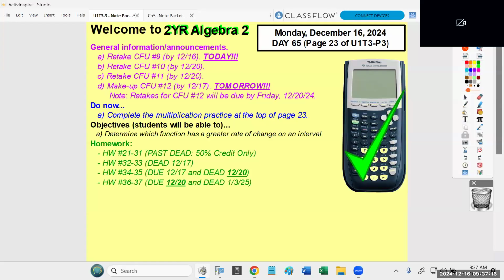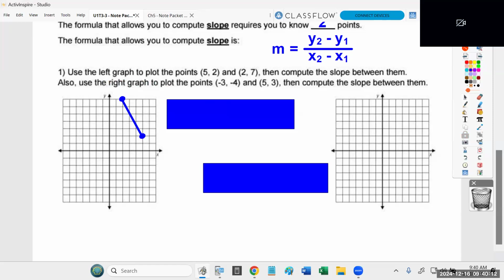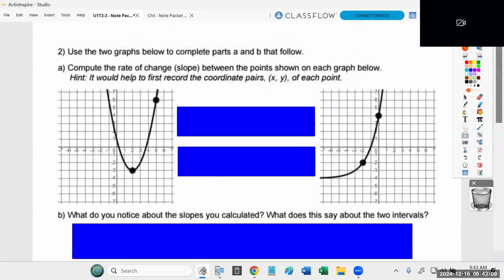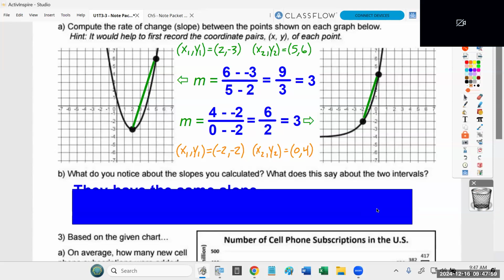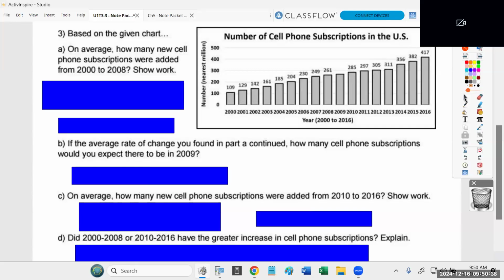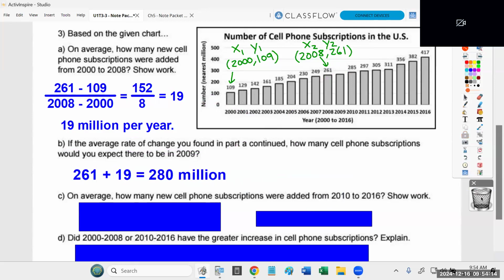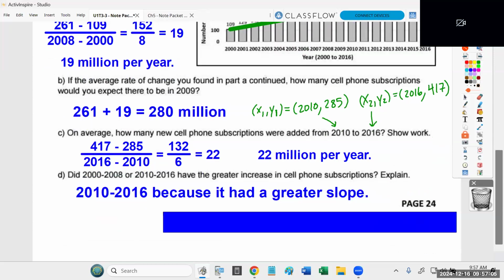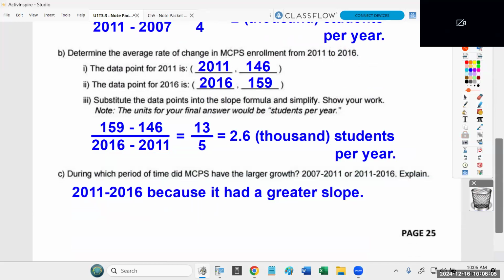12-16-2024 - CHS - OBEN - 2-YEAR ALGEBRA 2 AB - Rate of Change (DAY 1)